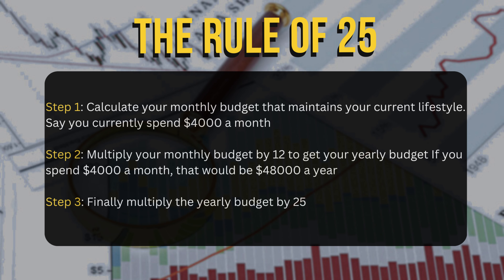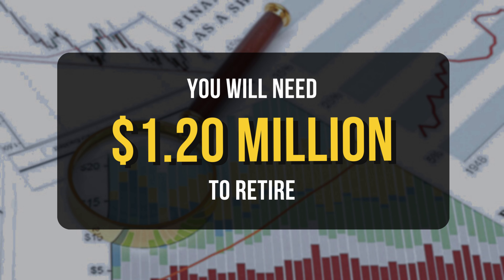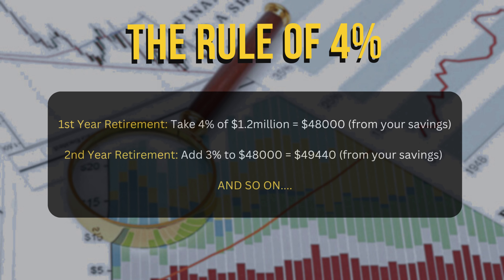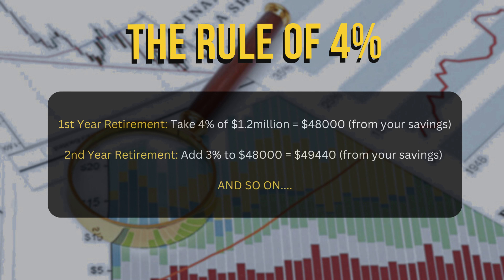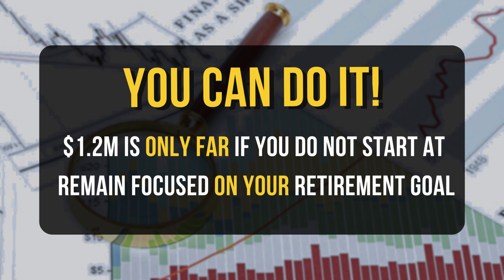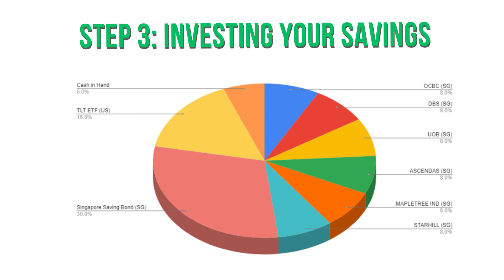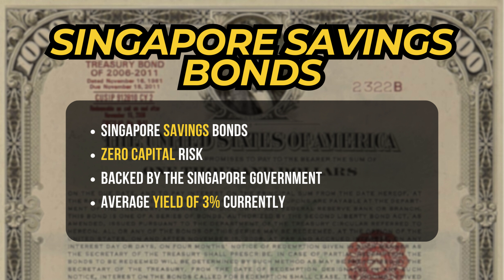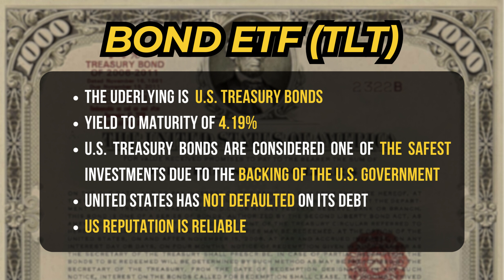3 Simple Steps on How to Build a Powerful Diversified Passive Income Portfolio | STA Club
3 Simple Steps on How to Build a Powerful Diversified Passive Income Portfolio | STA Club

Looking to secure your financial future? In this video, STA Club breaks down 3 simple yet effective steps to build a powerful, diversified passive income portfolio. Learn how to generate multiple streams of income with smart investments and strategies that work for beginners and seasoned investors alike. Don't miss out on these essential tips to grow your wealth and achieve financial freedom!